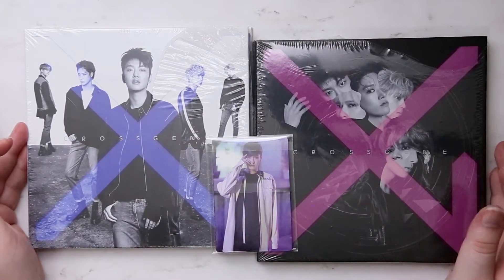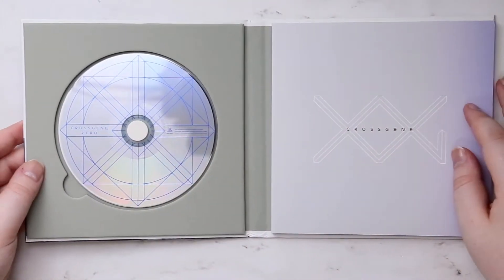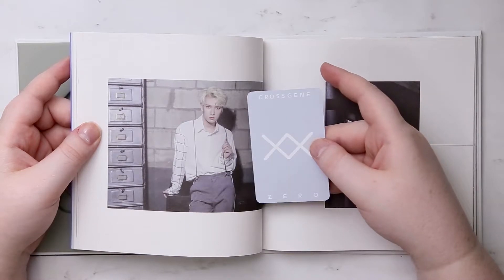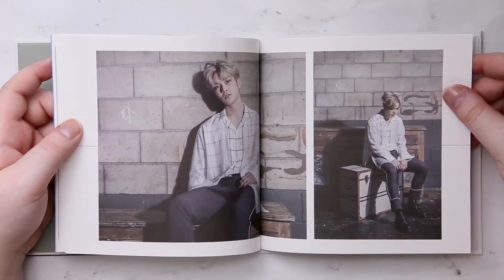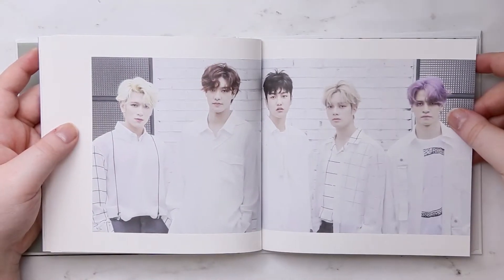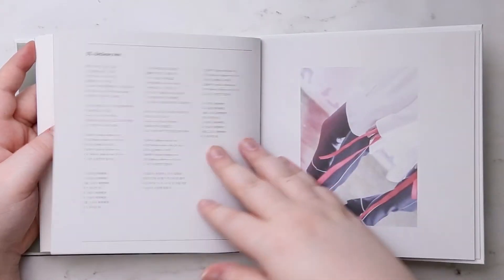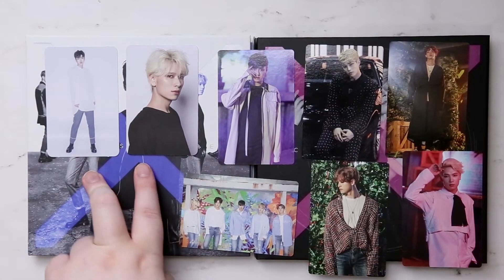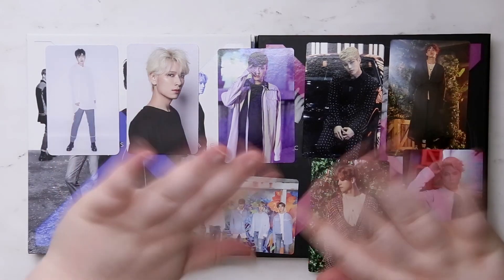Unboxing | Cross Gene Mini Album Vol. 5 - Zero (Version A + B) + Photo Card Set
Tracklist:
01 Dystopia
02 달랑말랑
03 Believe me
04 비상

Etsy store